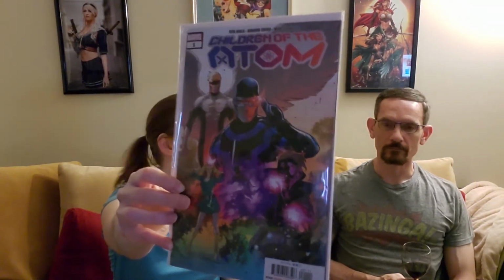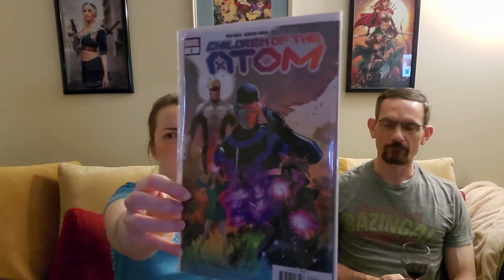MARRIED WITH COMICS | LOVE, MARRIAGE, AND COMIC BOOKS! OUR PULL LIST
Love, marriage, and comic books go together like a horse and carriage! Meet my husband Scott, hear from a couple who are both into comics, and discover how our comic book pulls are different. What does he grab? What do I grab? Which series are we both reading?